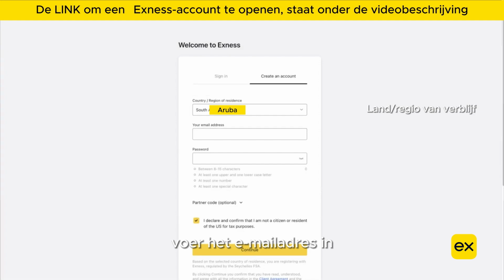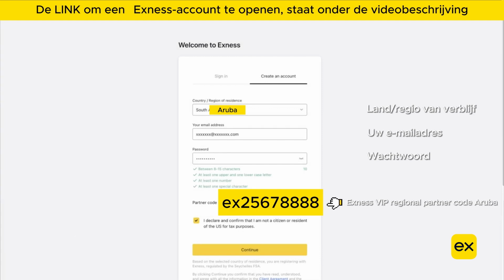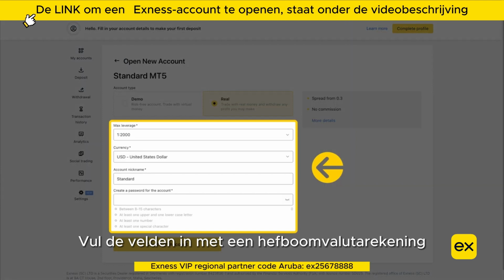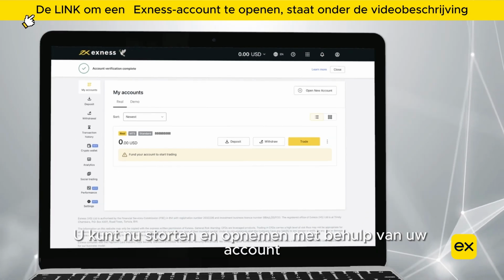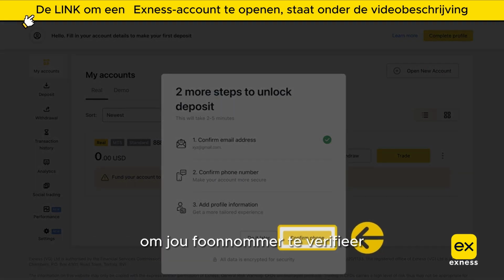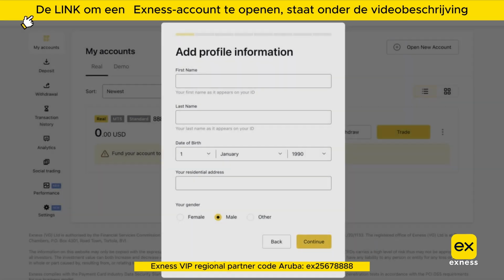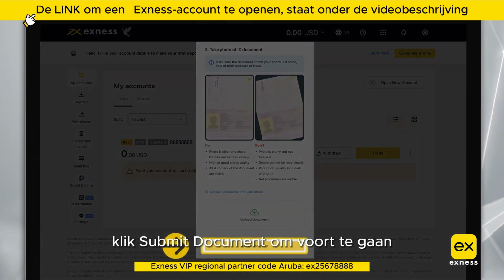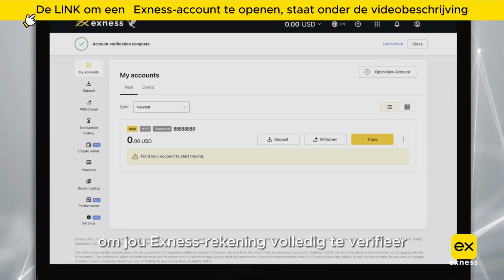Exness Trade 2025 - Tutoriaal Exness-rekeningopening en KYC-verifikasie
Besoek die Exness en klik Registerin hierdie tutoriaal lei ons jou deur elke stap om 'n Exness-rekening te skep, van die invoer van jou besonderhede tot die keuse van jou handelsplatform. Of jy nou 'n regte MT5-rekening wil oopmaak, ons het jou gedek. Moenie bekommerd wees oor die maak van foute nie; ons sal jou selfs wys wat om te doen as jy die verkeerde vennootkode invoer. Aan die einde van hierdie video sal jy 'n splinternuwe handelsrekening hê. dankie dat jy ons gekies het.1: Besoek die Exness Skakel Mobile
2: Voer jou land van verblyf en e-posadres in. Alternatiewelik kan jy ook kies om by jou Google-rekening te registreer deur op Google te klik.
Land/streek van verblyf: Aruba3: Skep dan 'n wagwoord.4: Klik Vennoot-kode: ex25678888In die geval van 'n ongeldige vennootkode, sal hierdie veld uitgevee word om weer te probeer.5: Merk dan die blokkie om te verklaar en te bevestig dat jy nie 'n burger of inwoner van die VSA is nie.6: Klik Gaan voort. Jy het nou 'n Exness-rekening geregistreerHandel is riskant: Handel met sorgMaak kontak met Management Exness➡️ Tiktok